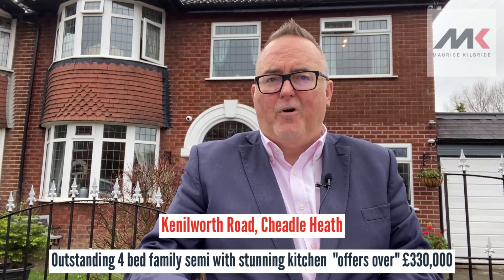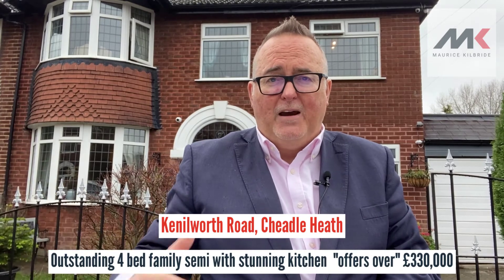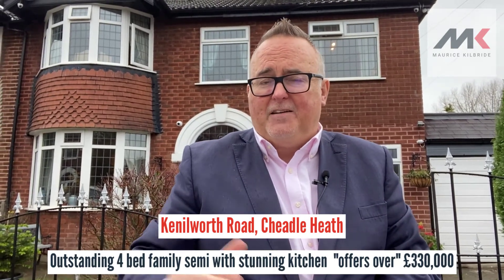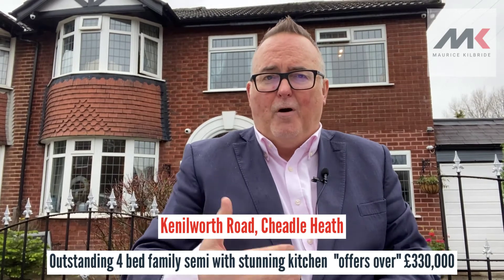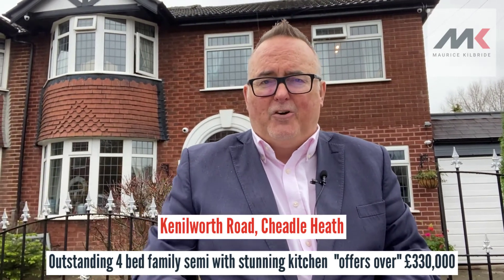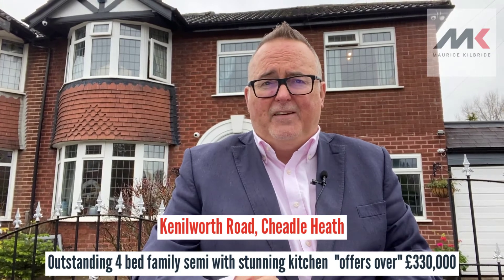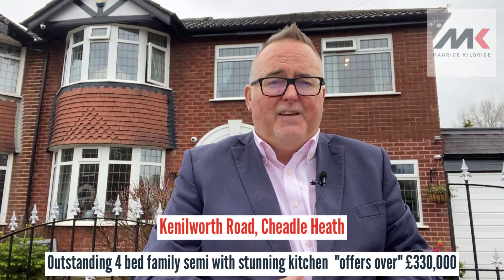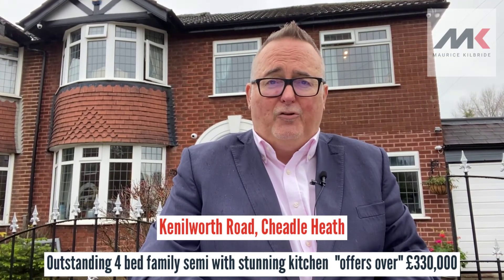New on the market - Kenilworth Road, Cheadle Heath